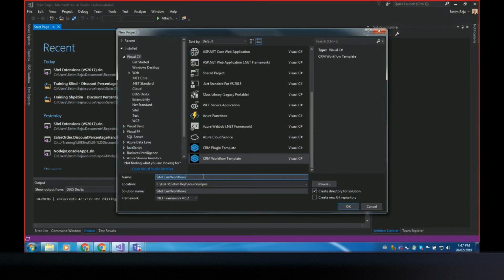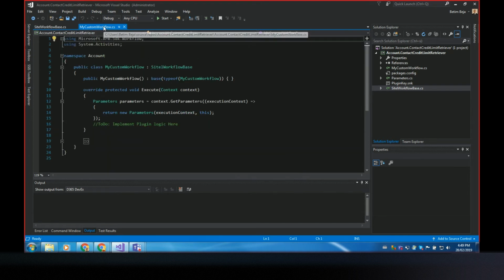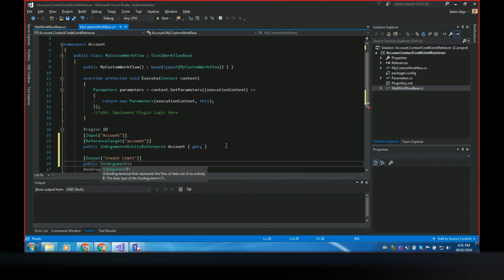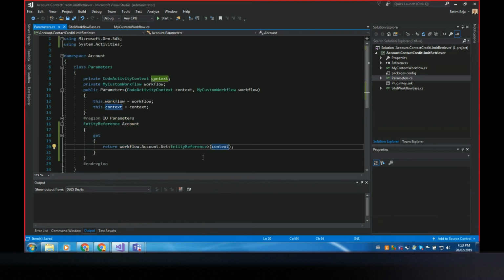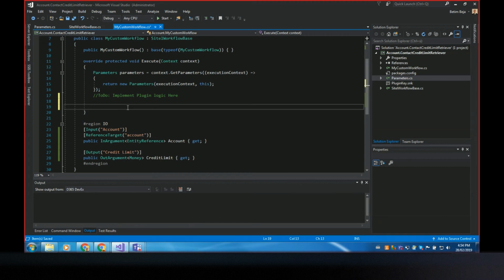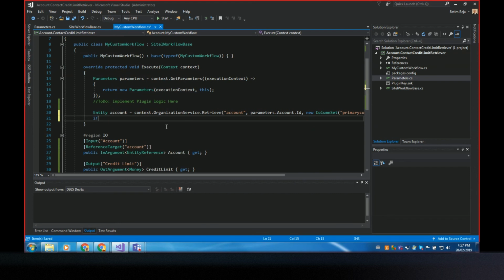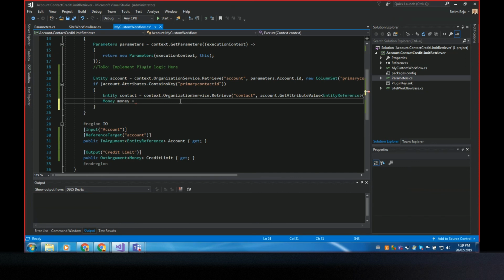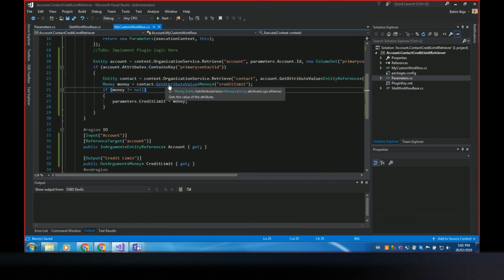Creating a custom workflow from template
These videos are not allowed to be used for teaching others but only for learning at your own pace.

Copyright @ Betim Beja 2020. Any reproduction or illegal distribution of the content in any form will result in immediate action against the person concerned.